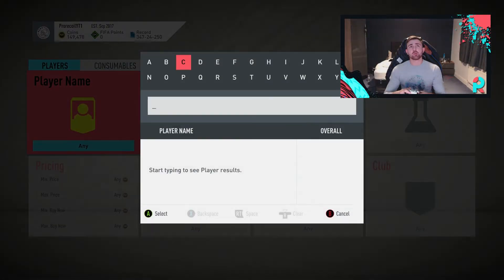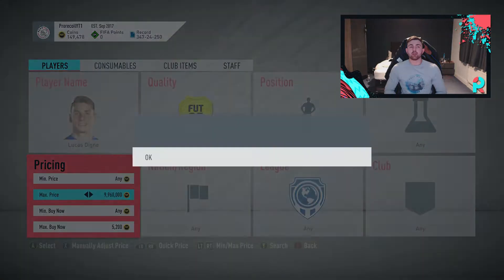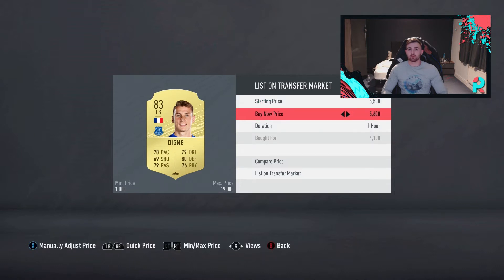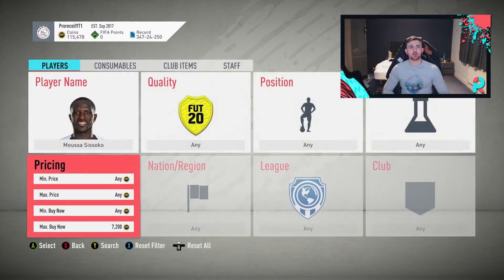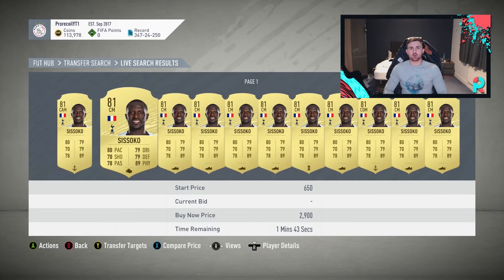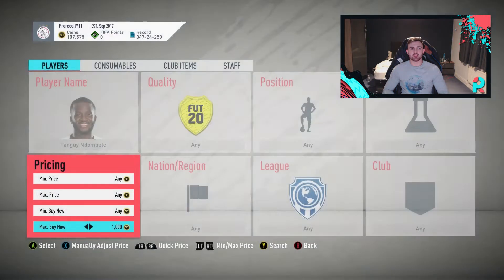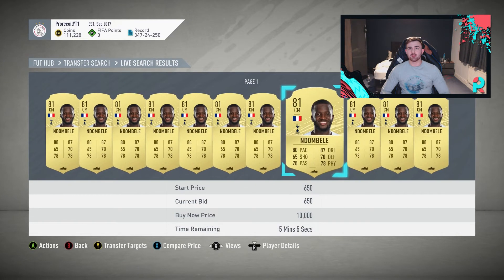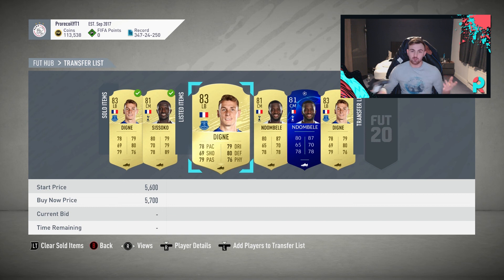FIFA 20 | 100K AN HOUR TRADING METHODS *INSANE* | THE BEST NEW LOW BUDGET TRADING METHODS 😱🤑😱